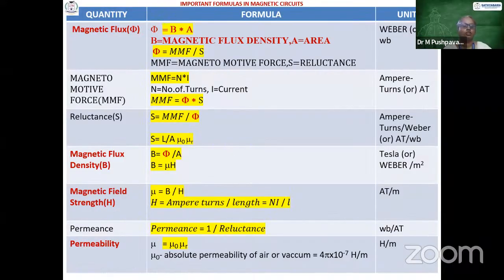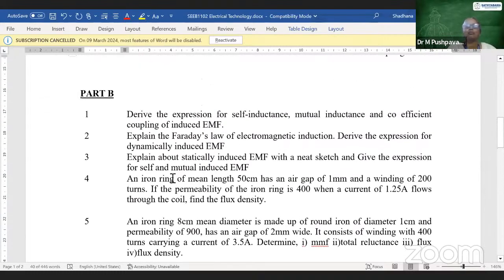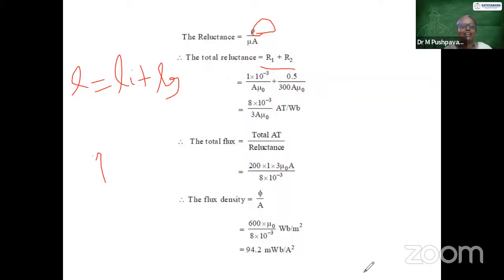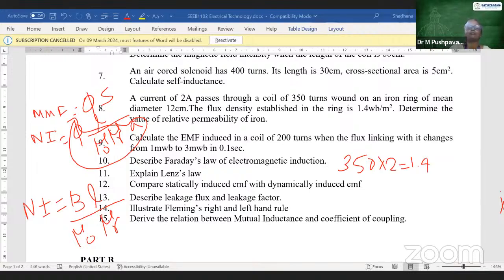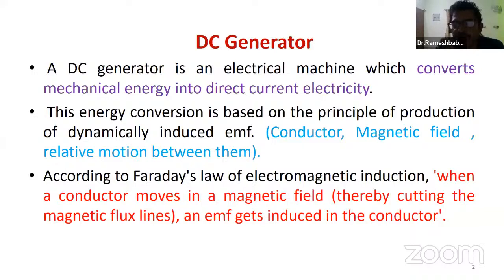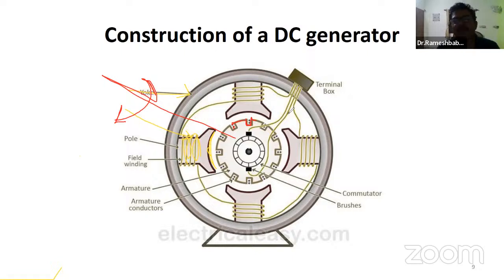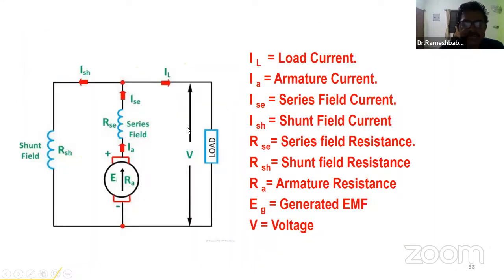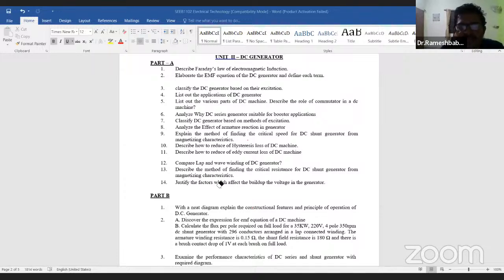Electrical Technology SEEB1102-Special Class